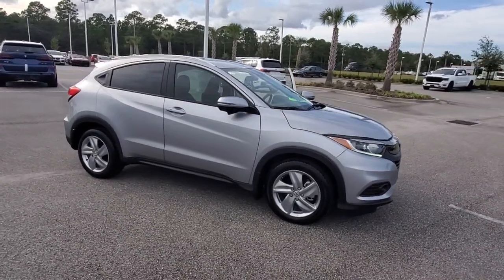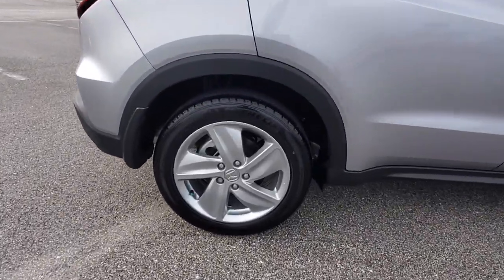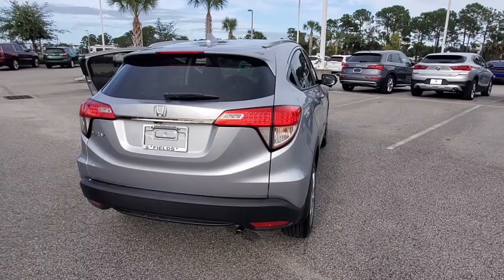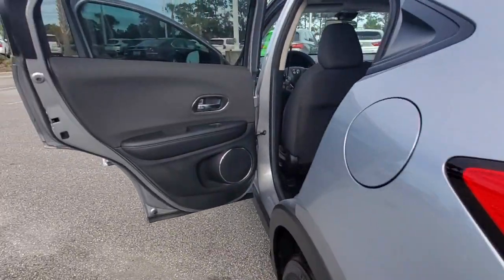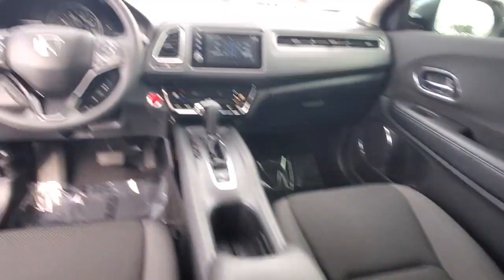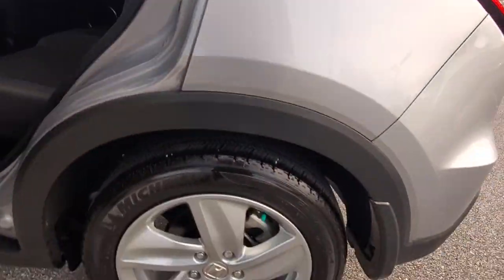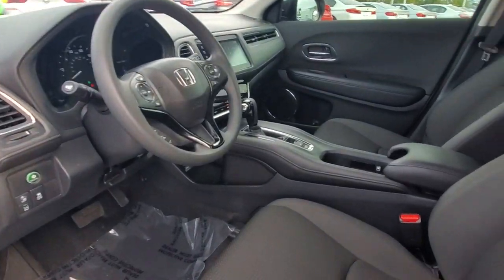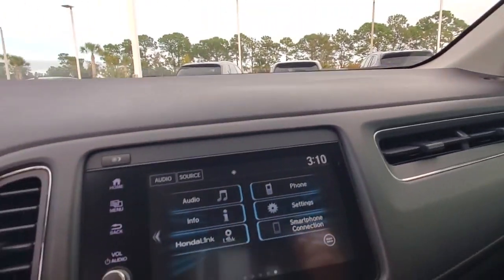2019 Honda HR-V Daytona, Palm Coast, Port Orange, Ormond Beach, FL D8C19623B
1050 N Tomoka Farms Rd

CARFAX 1-Owner, LOW MILES - 4,393! Moonroof, Heated Seats, iPod/MP3 Input, Satellite Radio, Aluminum Wheels, Back-Up Camera.WHY BUY FROM FIELDS BMW?Fields BMW of Daytona has the New and Pre-owned BMW luxury cars you have been searching for at a price you can afford. We have friendly and helpful sales and service staffs, highly skilled mechanics and incomparable service - all in a world class facility easily accessible from anywhere on the Seacoast and Central Florida. Our sole mission is to make you a customer for life by consistently providing an exceptional experience. Fields Matters Because You MatterEXPERTS RAVEEdmunds.com's review says The steering has a pleasant and natural feel to it. It relays enough information about what the front tires are doing to give you confidence as you drive around turns. It's also an easy car with which to navigate a tight parking lot..